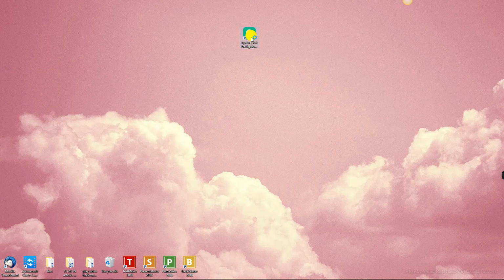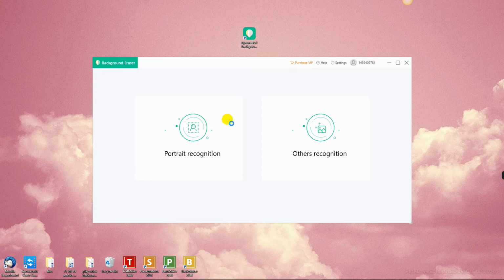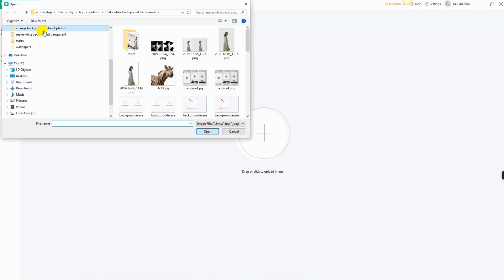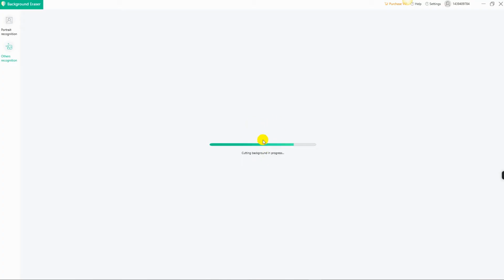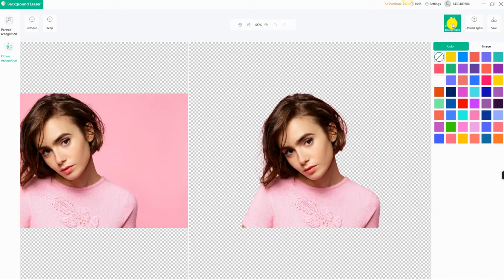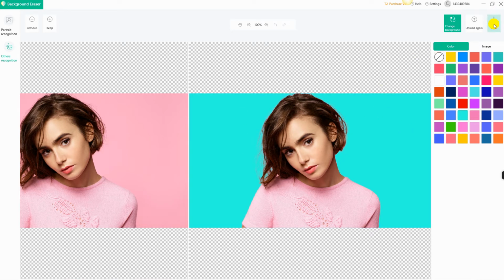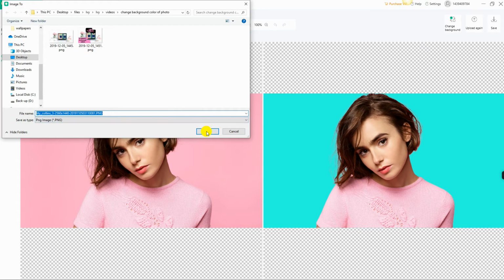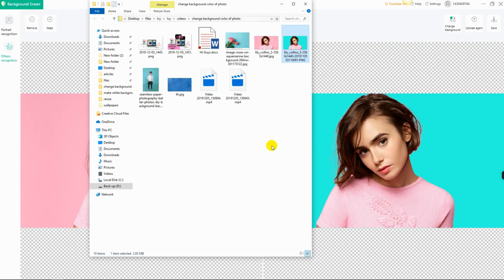Best Program that Can Change Background Photo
Looking for the Best program that can change background photos? Watch this video until the end to discover this amazing tool.